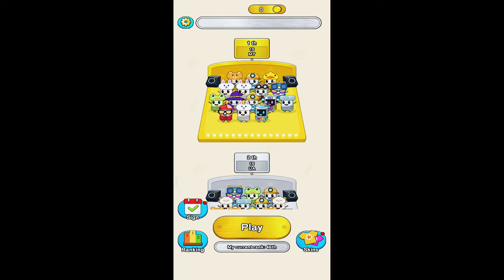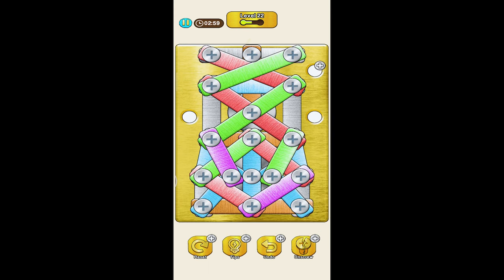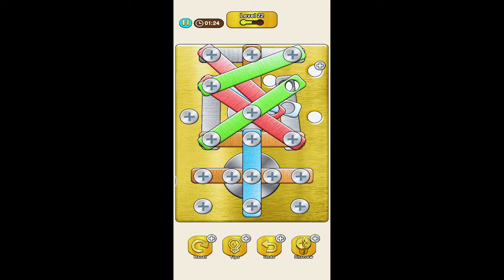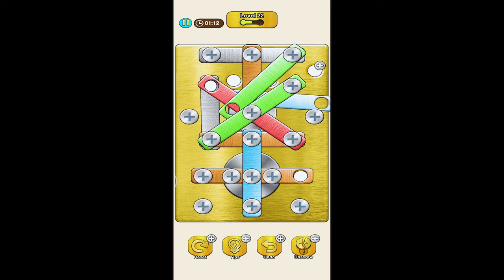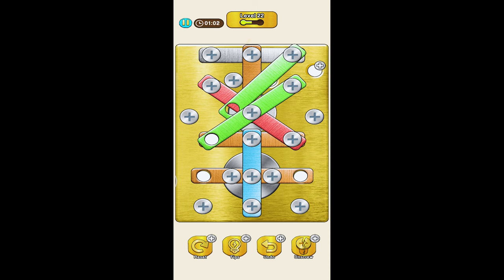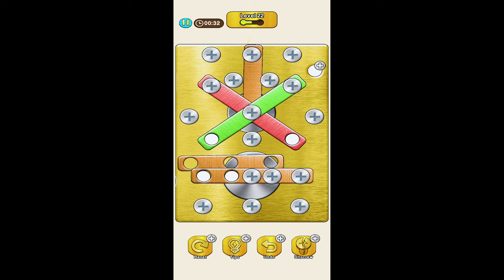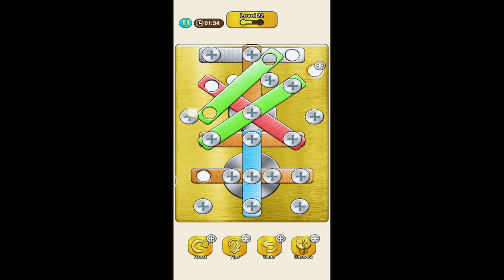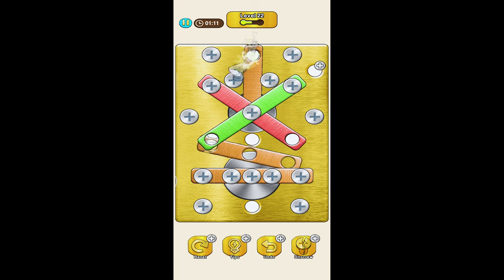99.998% People Can't Complete This Level | Screw Pin Puzzle Level 22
99.998% People Can't Complete This Level | Screw Pin Puzzle Level 22 | #22

JalMal Gamer is a Gaming YouTube Channel. where you will find gaming videos in Bengali🥰.
I hope this video was Useful and you like it🥰🤩, if you did press the thumbs up button👍❤️.

                                                    🙏PLEASE🙏
                                          LIKE || COMMENT || SHERE
                                           OUR YOUTUBE CHANNAL
                                            ❤️ JALMAL GAMER ❤️